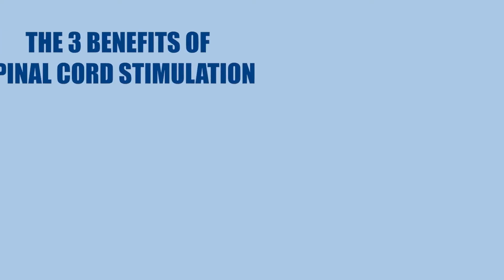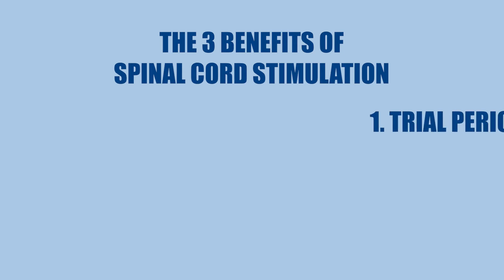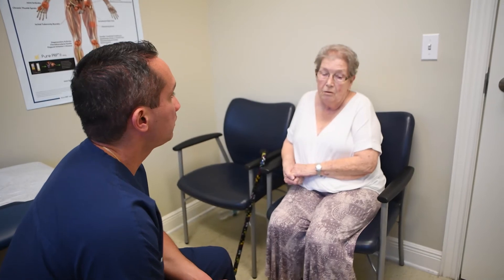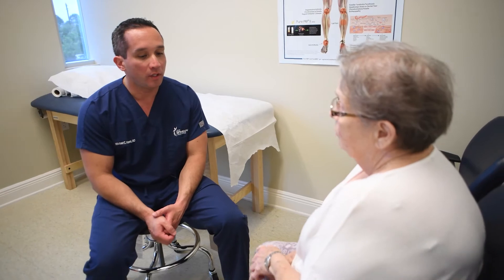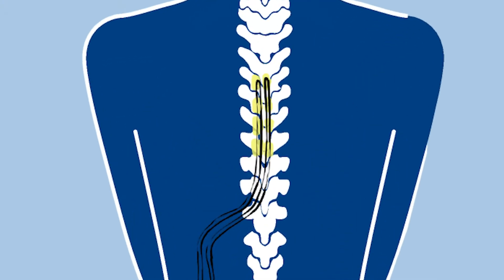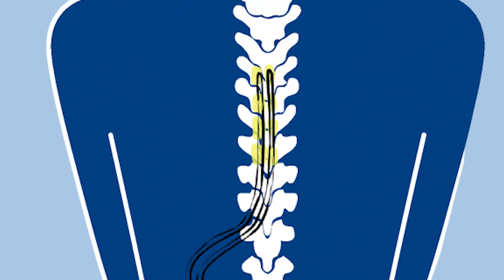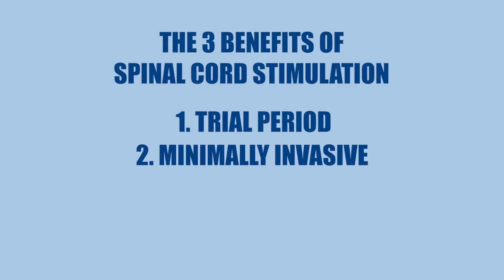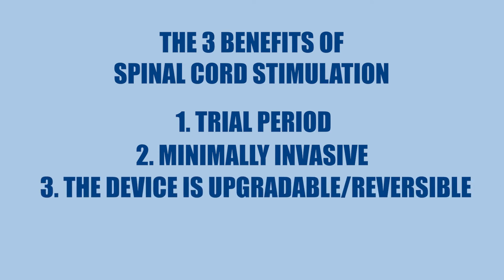What Are The Benefits of Spinal Cord Stimulation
WHAT ARE THE BENEFITS OF SPINAL CORD STIMULATION? / In this video, Dr. Michael Hanes from Jax Spine & Pain Centers discusses the benefits of spinal cord stimulation.

ABOUT US:
With many locations across North Florida and South Georgia, we are proud to be the area’s leading provider of progressive interventional pain relief. Our team of board-certified physicians and medical staff are highly trained in all areas of diagnosis, treatment, and patient care. Whether your pain is caused by degenerative disc disease, arthritis, sciatica, overuse, or an injury related to a sport, work, or military service, we can help. We have a wide variety of treatment options that will bring you the pain relief you need to get back to living and loving your life.